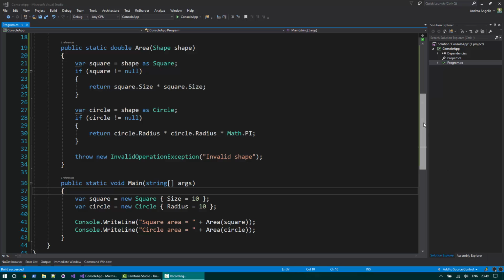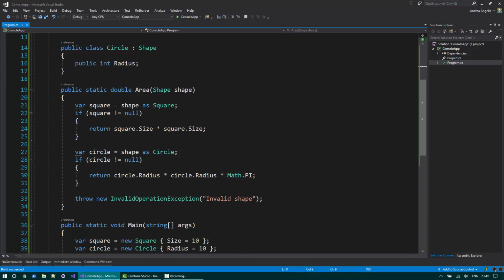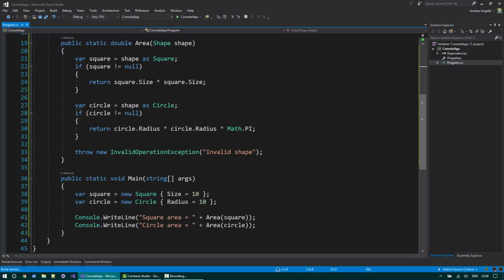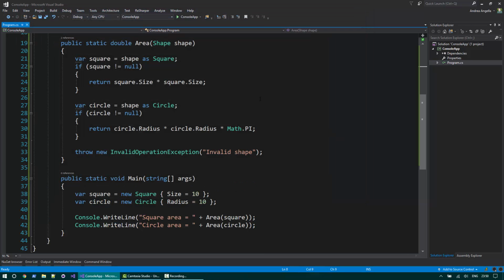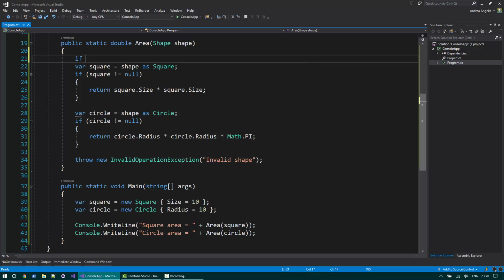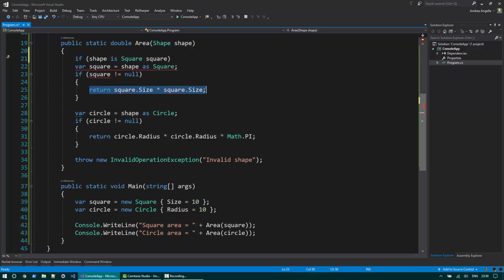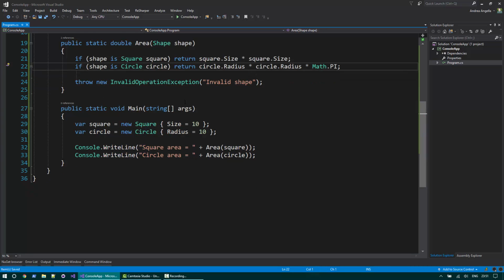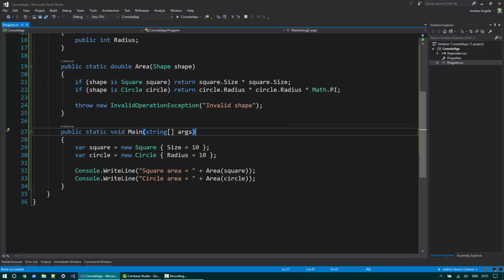Practical C# - Is expression with Pattern Matching in C# 7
See how to make your code more compact using C# 7 IS expressions with pattern matching instead of the AS keyword.